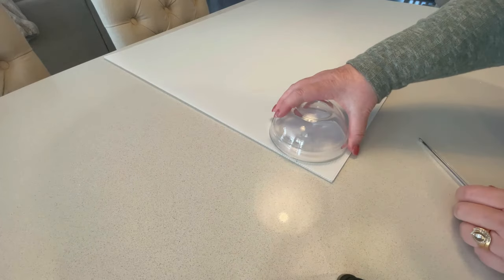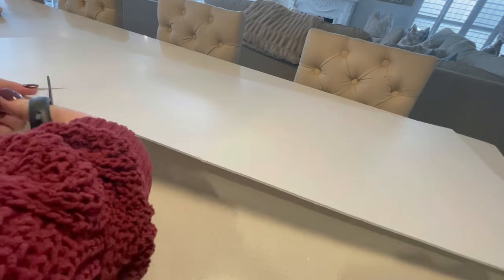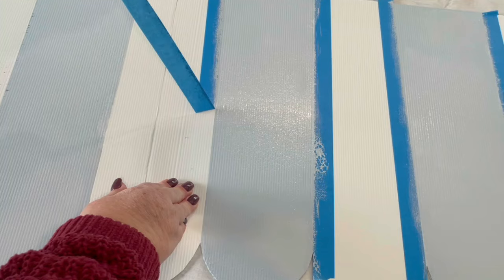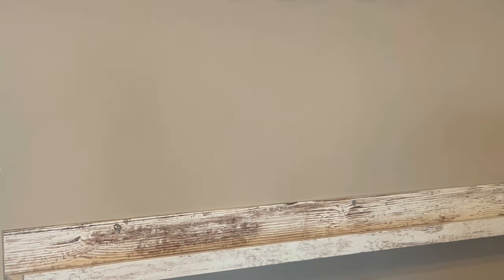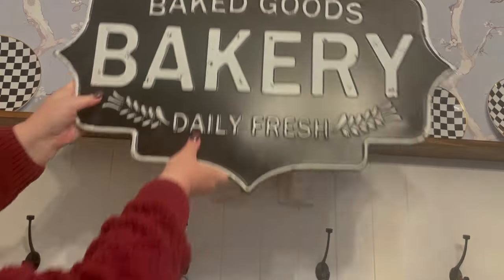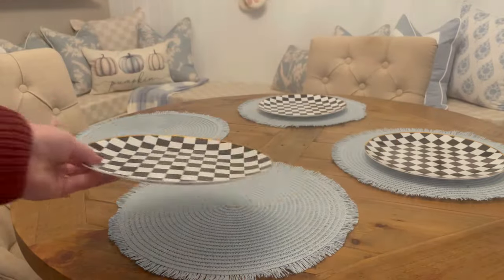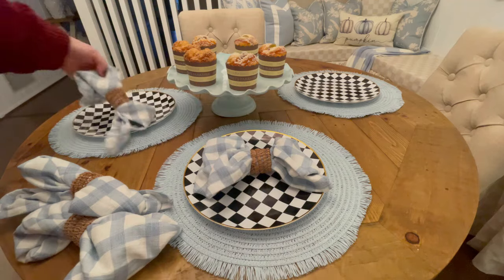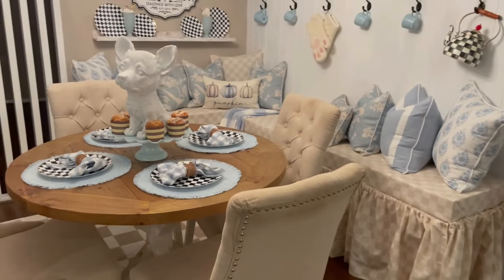DIY WINDOW AWNING FRENCH CAFE STYLE | CHELLESGLAMHOME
HI EVERYONE

IN TODAYS VIDEO I AM SHARING A DIY FRENCH CAFE INSPIRED WINDOW AWNING TUTORIAL

I post EVERY WEDNESDAY AND FRIDAT AT 8AM AEST and love to share GLAM HOME TOURS , GLAM DECORATING IDEAS AND GLAM DIYS

Love Chelle
xoxo